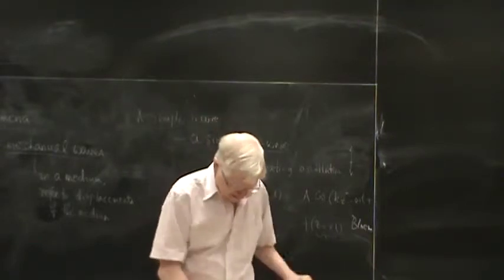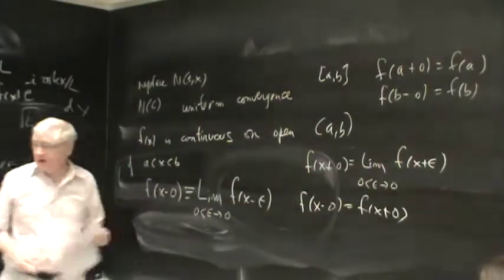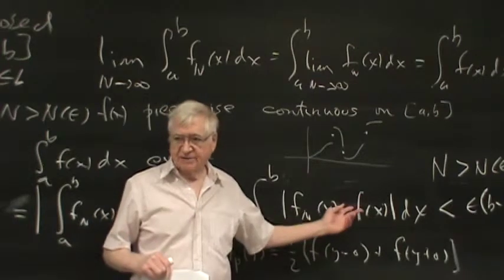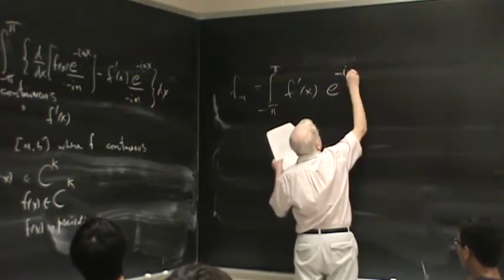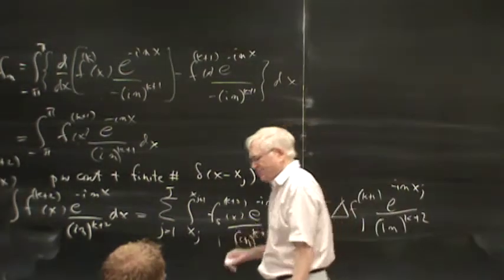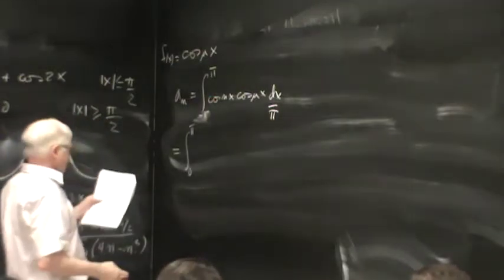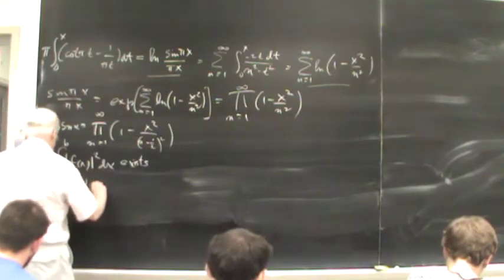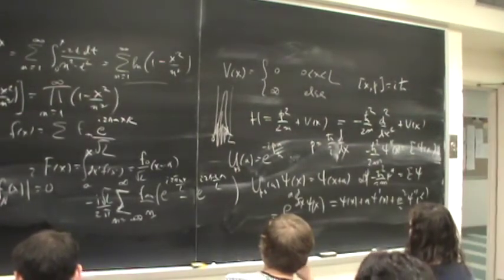Lecture 10: Physical Mathematics at UNM Fall 2015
Sections 2.7-2.8: How Fourier series converge, quantum-mechanical examples.